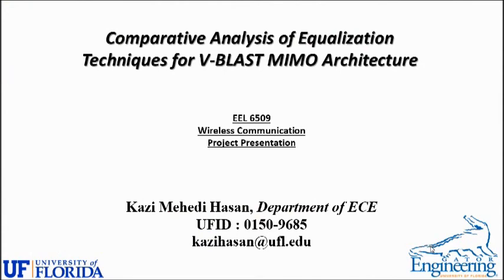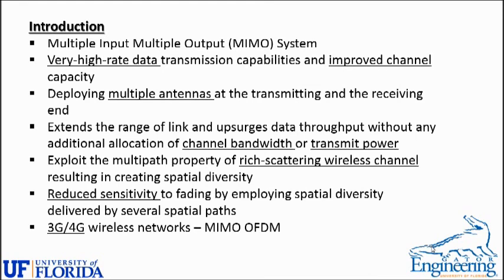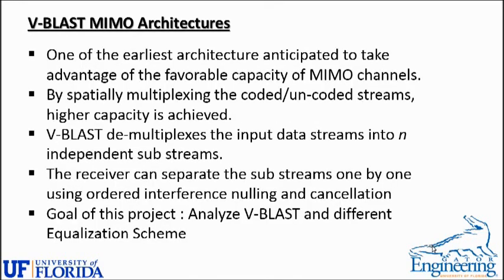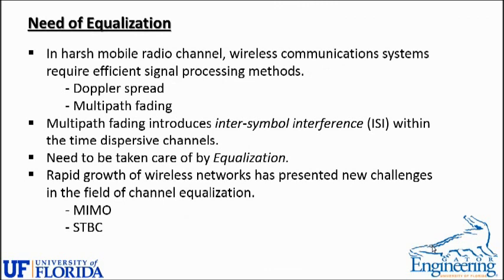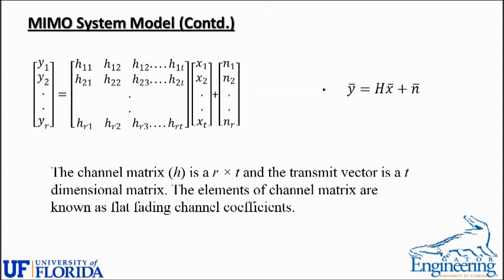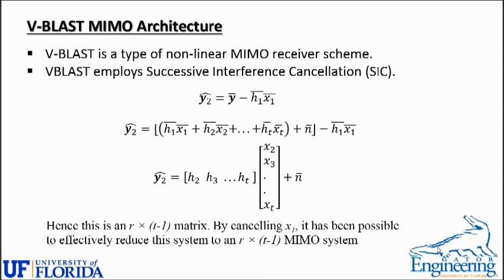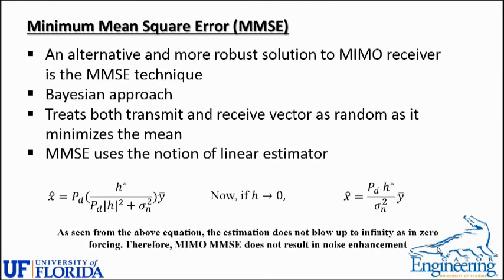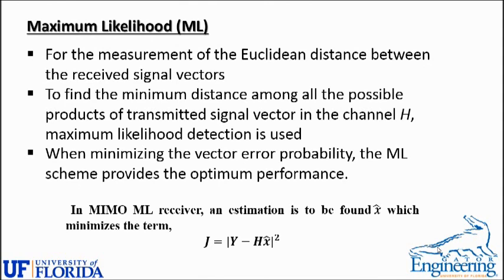EEL 6509 Wireless Communication Project Presentation- Part 1